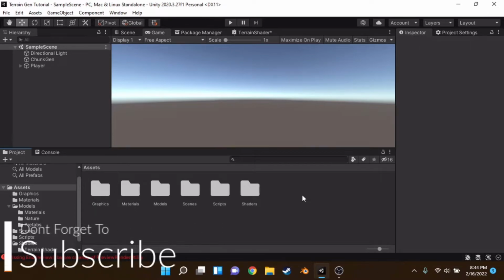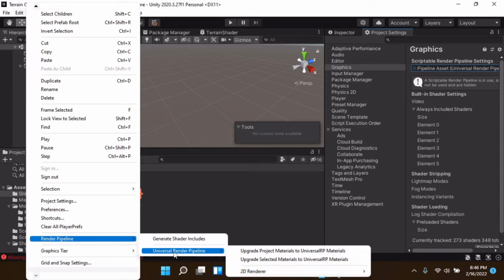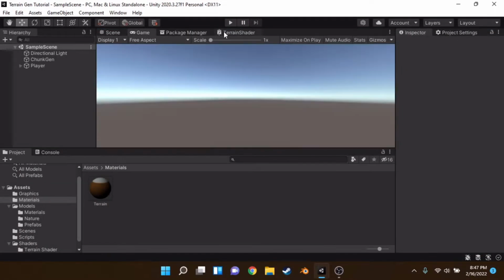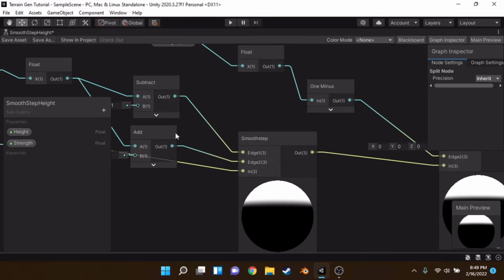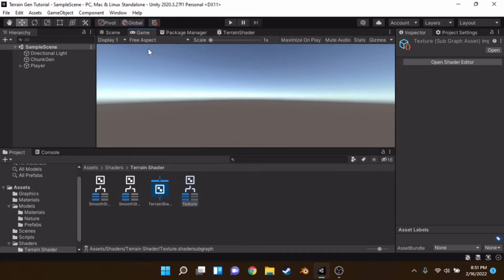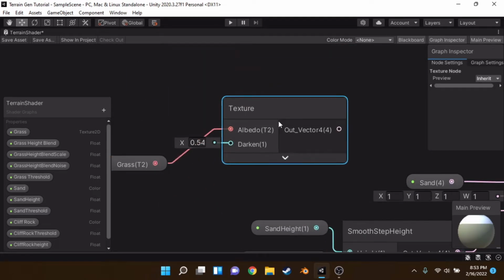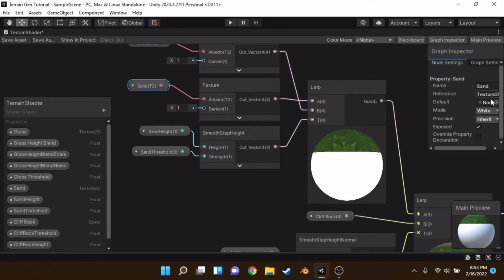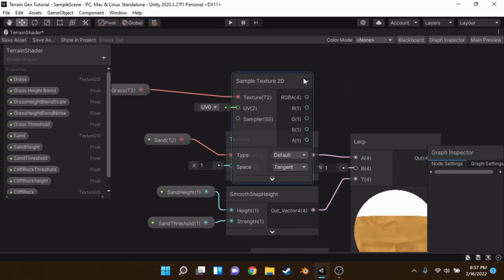Procedural Terrain In Unity Part 4 || Creating A Terrain Shader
Today we create a terrain shader for the procedural terrain we have created in the previous videos!

//Textures Sadly Have Been Taken Down, Keeping Link Here In Hopes :)